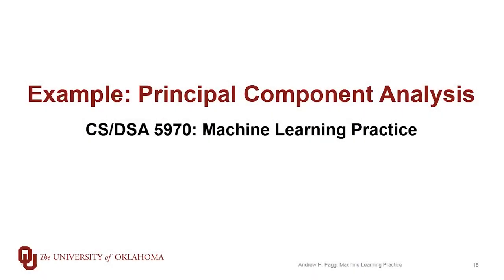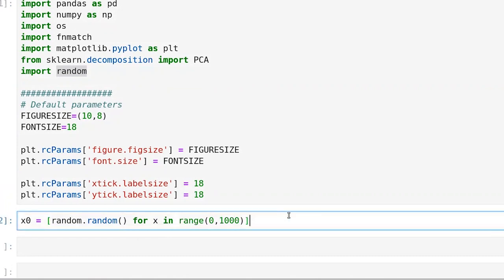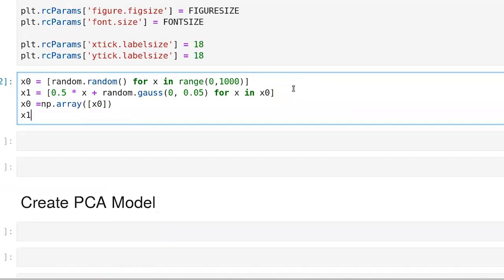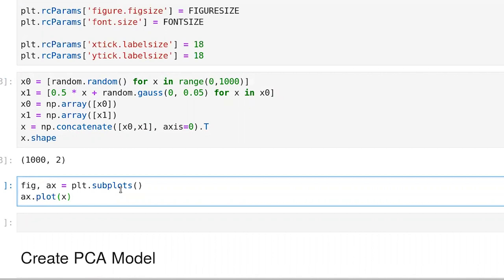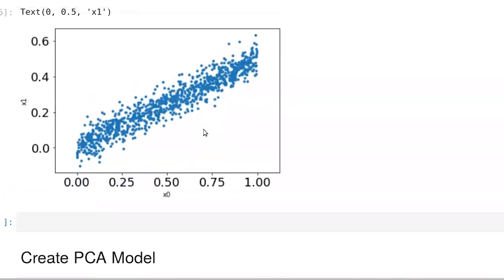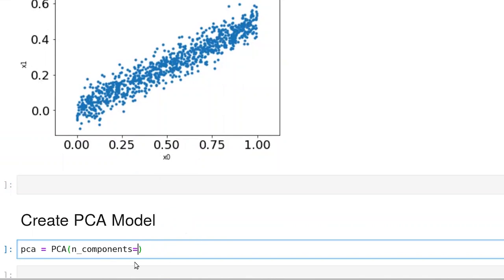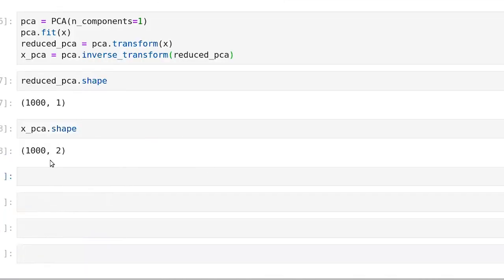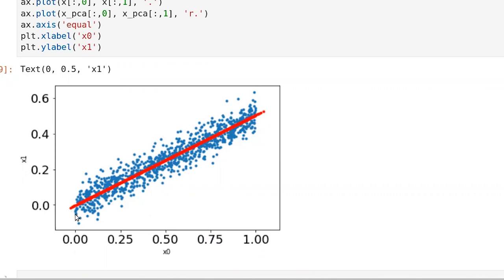Principal Component Analysis: Example in Scikit-Learn